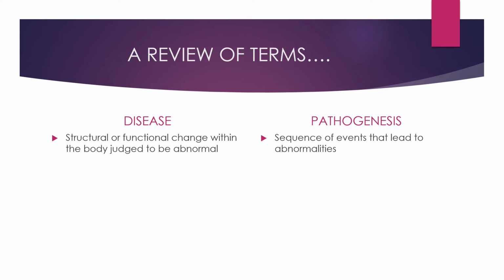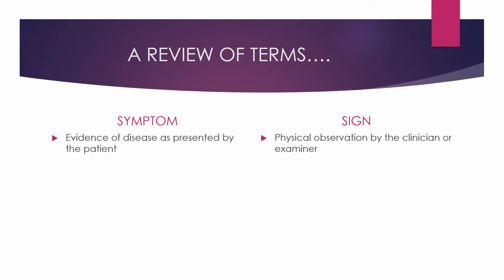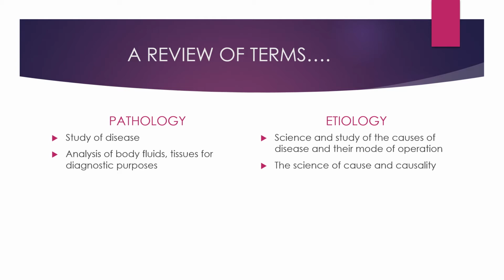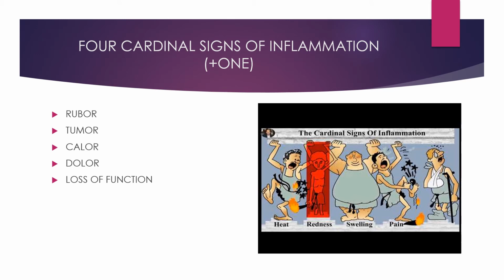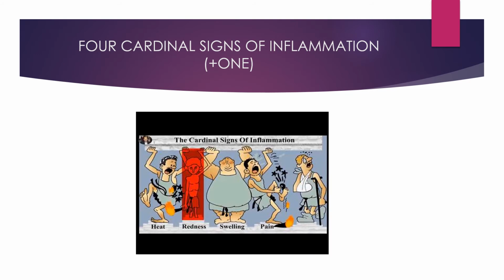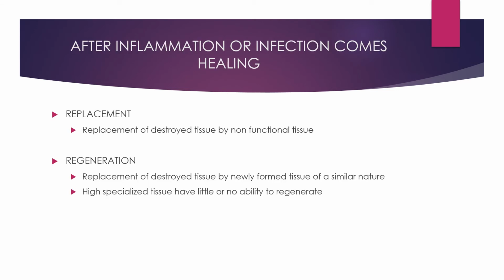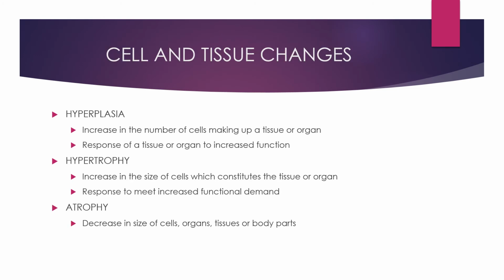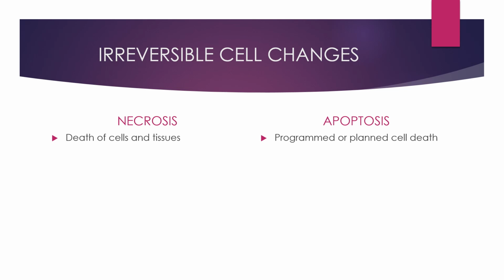2020FALLINTRODUCTION TO ORAL PATHOLOGY